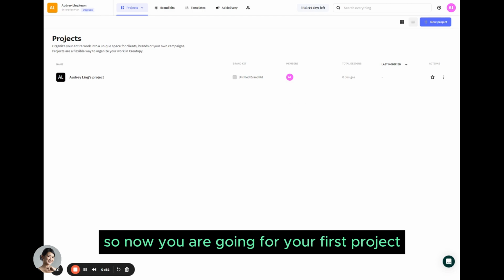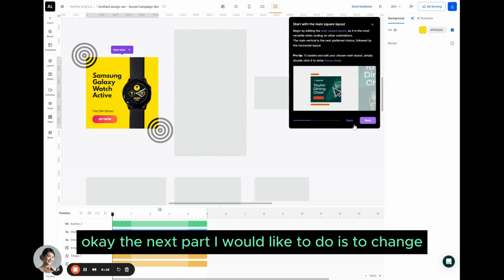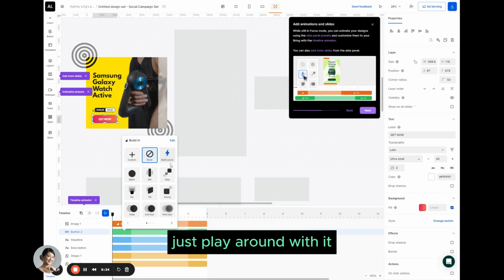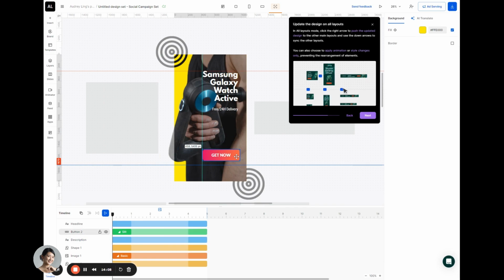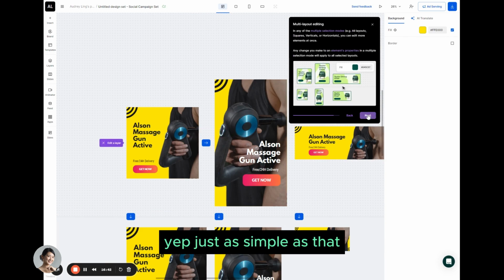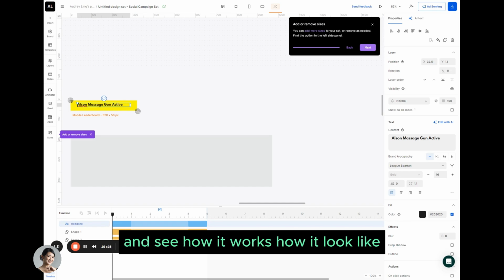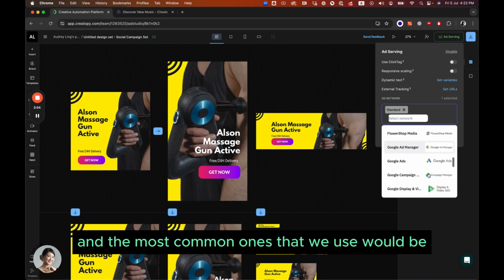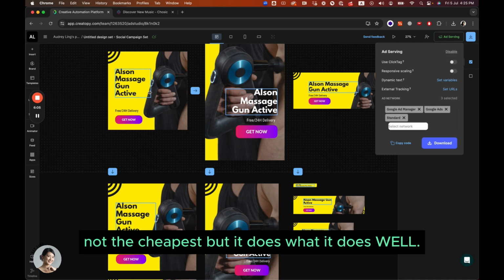How to use Creatopy